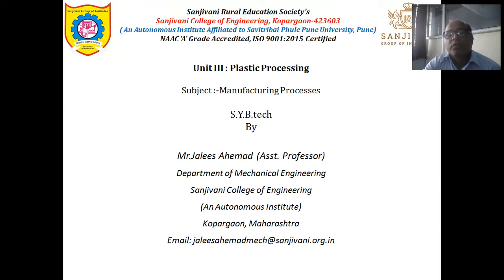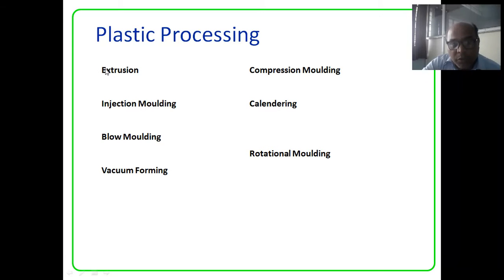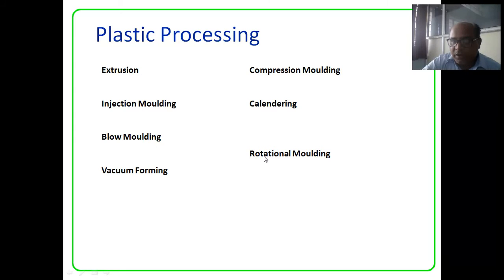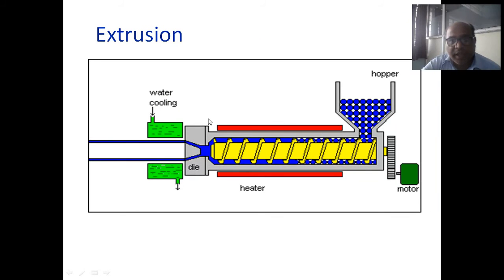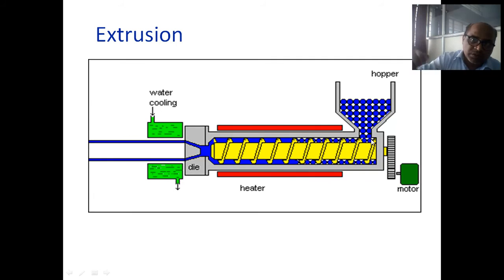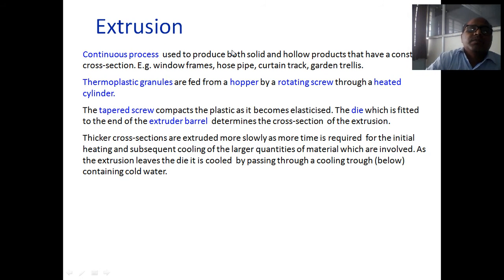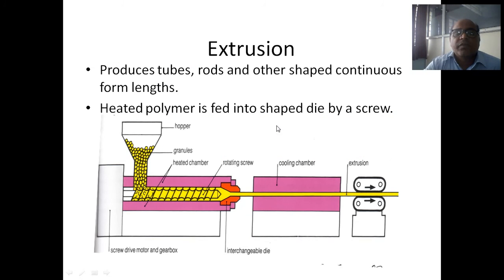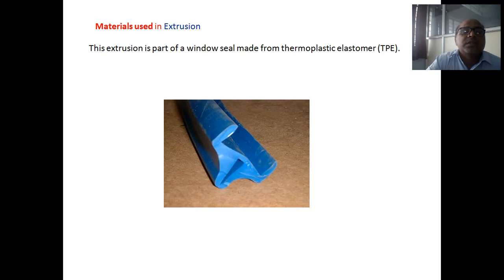3 0 Plastic processing -Extrusion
Plastic processing methods.
-Exrusion